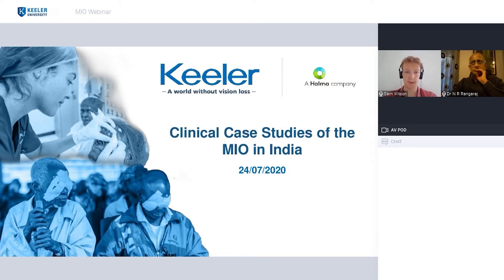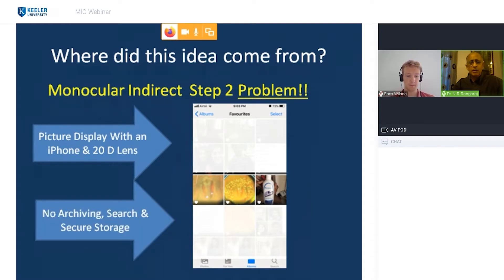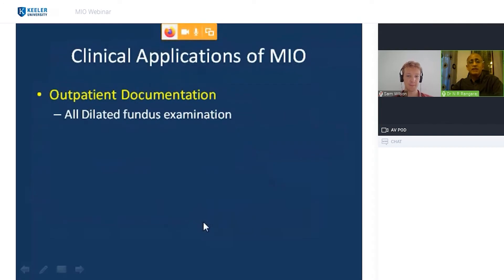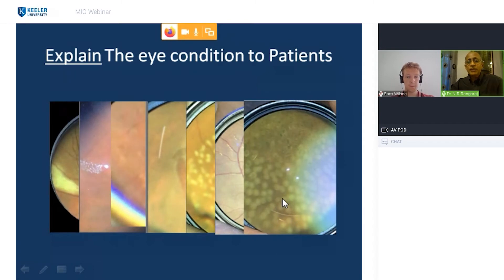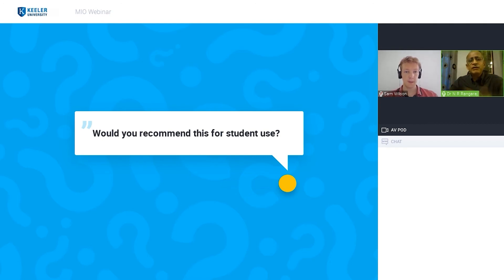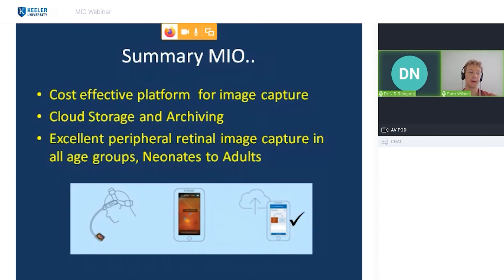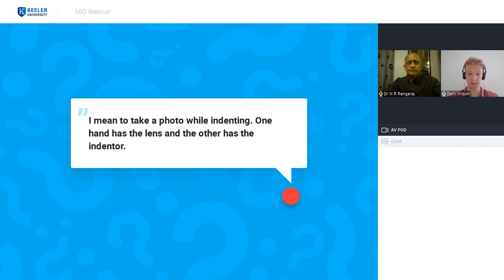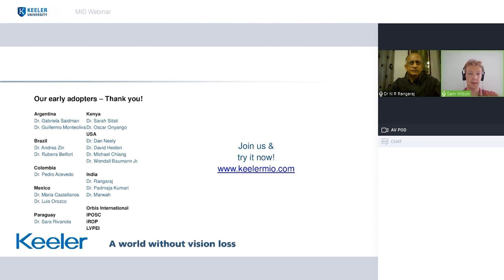MIO Clinical Cases Webinar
Keeler University, our educational branch, hosted a webinar with Dr. Rangaraj on our mobile indirect ophthalmoscope. Dr. Rangaraj talks about the MIO and how he has been using it in his practice.

OR